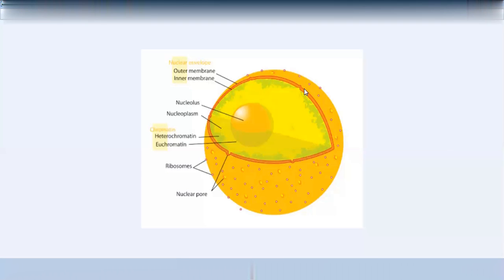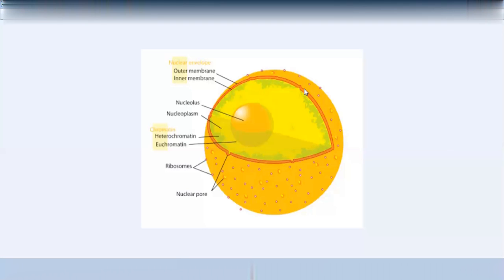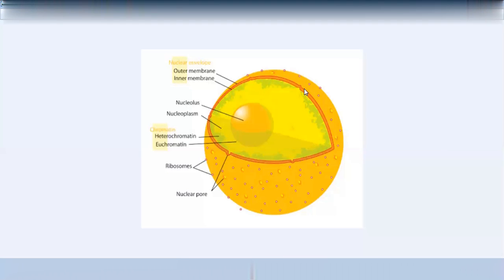Spearosomes NEET biology